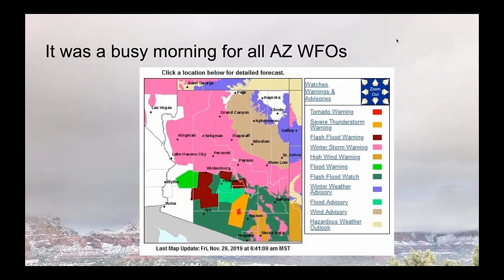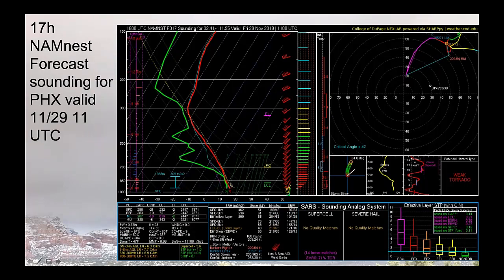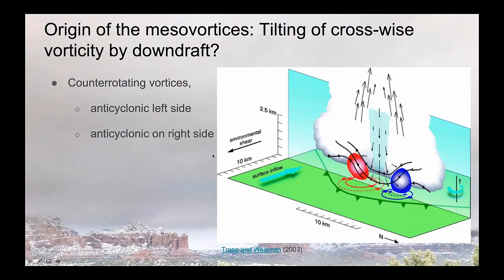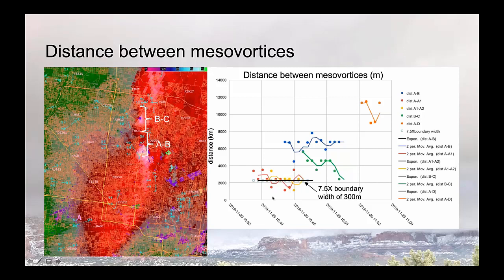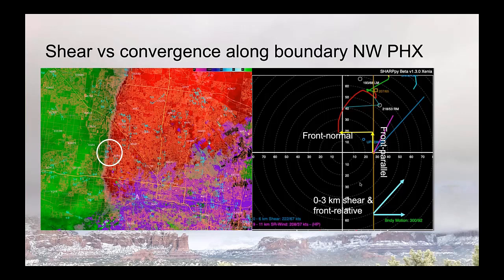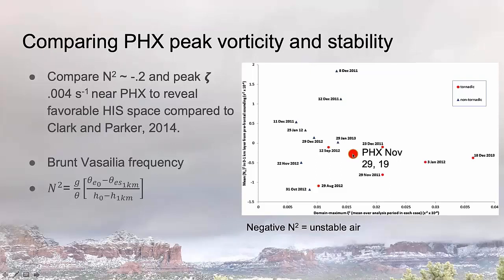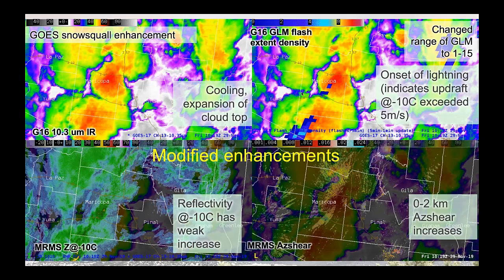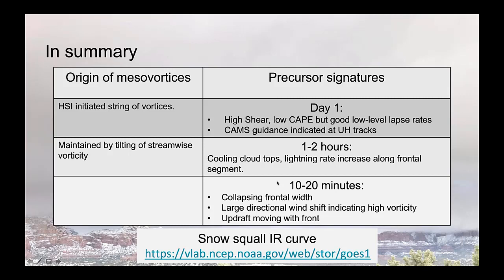WDTD SOTM (April 8, 2020): Case Study of the November 29, 2019 Phoenix Tornadoes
Presenters: Jim LaDue (WDTD) and Dan Bikos (CIRA)
-Case study of a rare cool season severe weather event in Arizona that produced two tornadoes and multiple wind damage tracks throughout the Phoenix metropolitan area.
-The rapid development of multiple mesovortices along a QLCS prompted this analysis of how the mesovortices most likely formed, and what were the leading precursor signals.
-A further exploration of the evolution of important signatures leading up to this event and what information sources were most useful at specific times before the tornadoes.